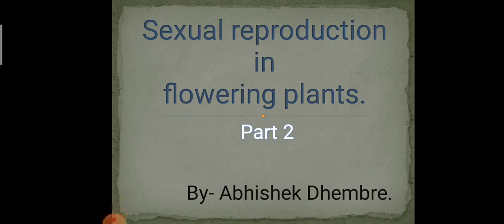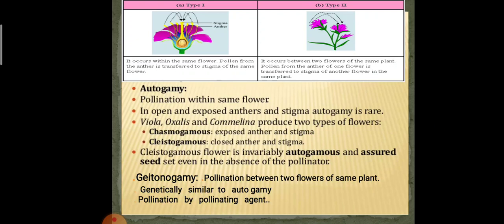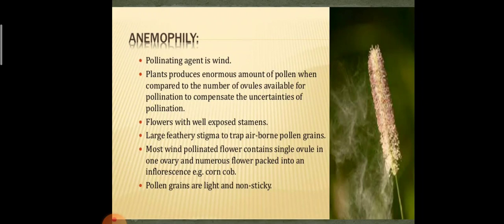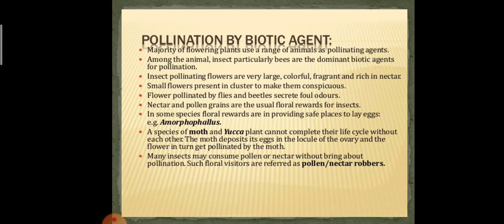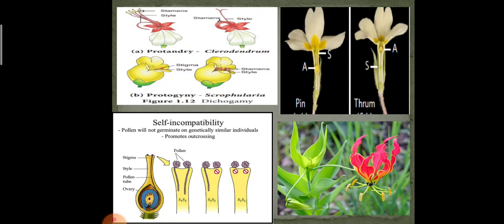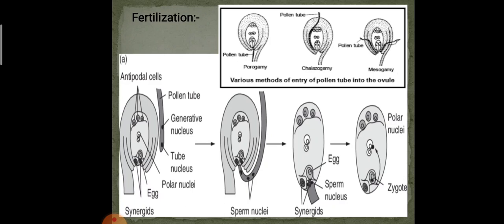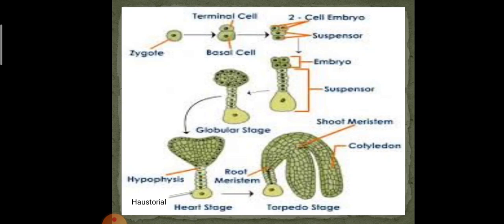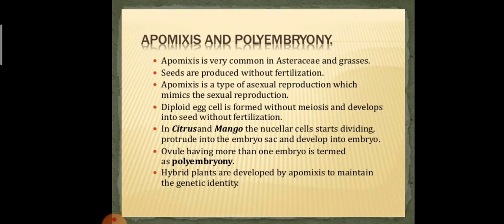Sexual reproduction in flowering plants 2